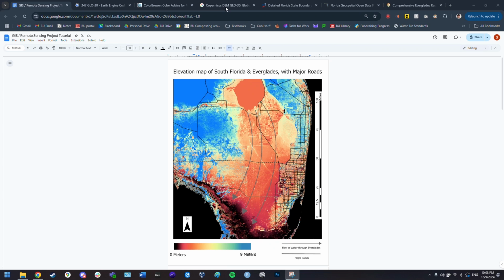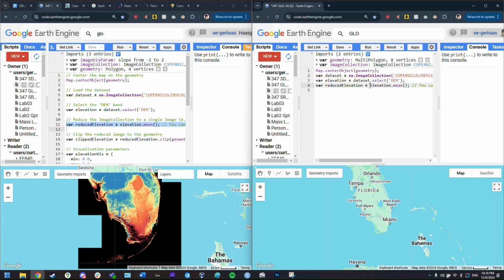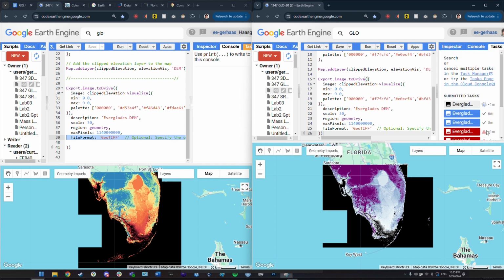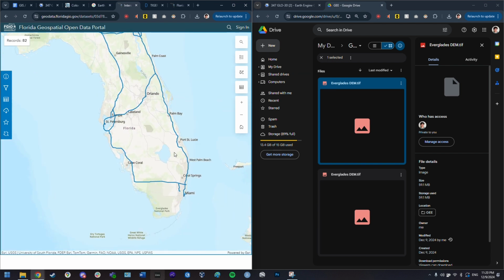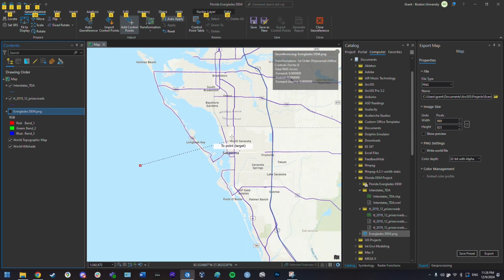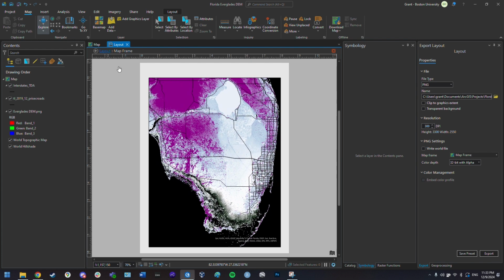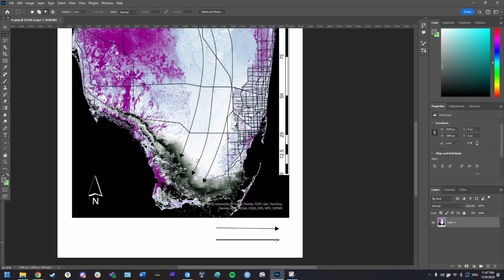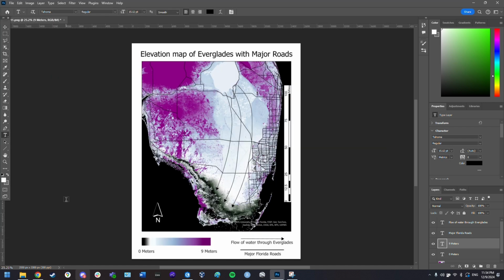Remote Sensing and GIS how-to, Starter project for Students (EE347 Civic Engagement Project)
In this video I go into detail about the processes used to create a projected map as part of CERP (Comprehensive Everglades Restoration Project). The goal of this map is to represent the restricted flow of water through the Everglades by using easy to access digital elevation information, road boundaries and data visualization tools.
This video is a step-by-step guide on how to do exactly that and serves as a great introduction for any students looking to get into Remote Sensing or GIS.